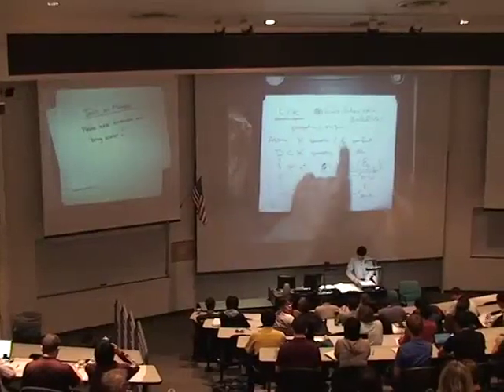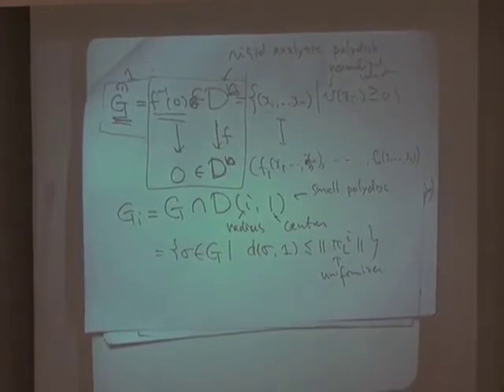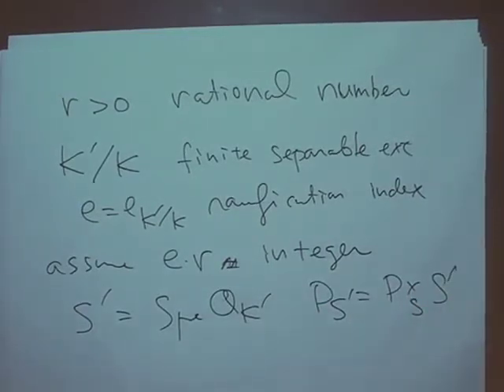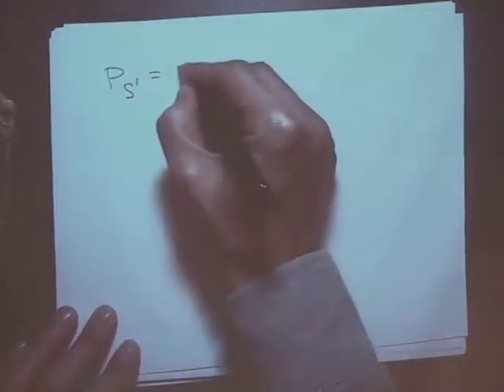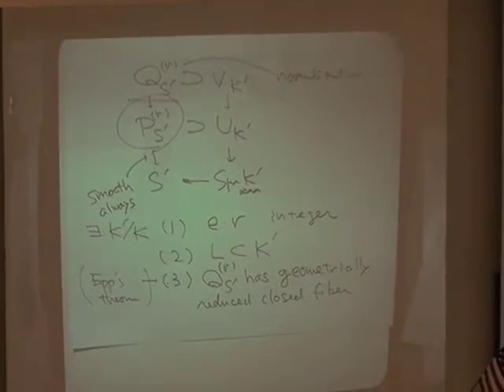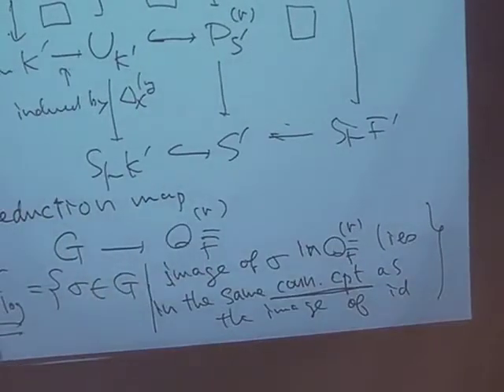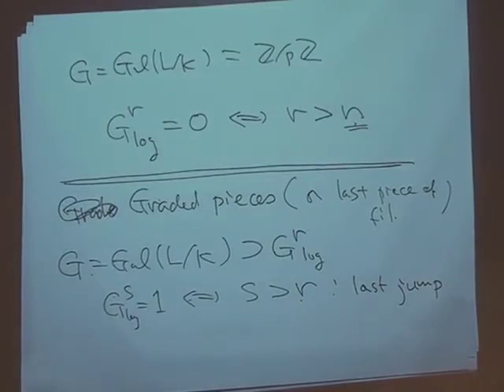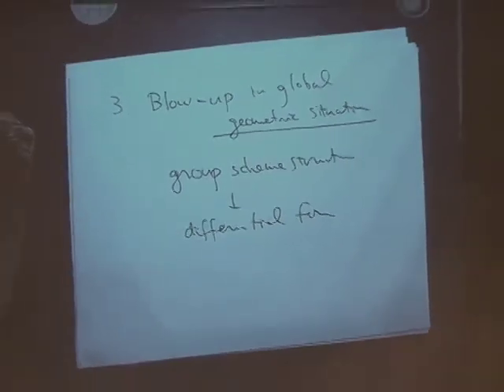Wild ramification of schemes and sheaves (Yoichi Mieda, Takeshi Saito) 3-4